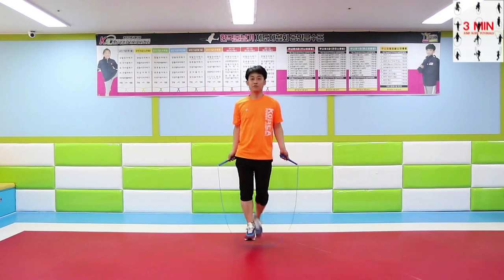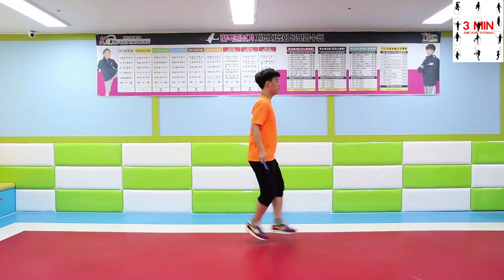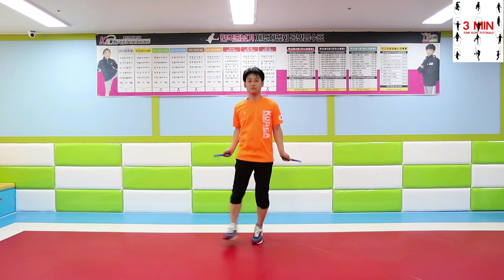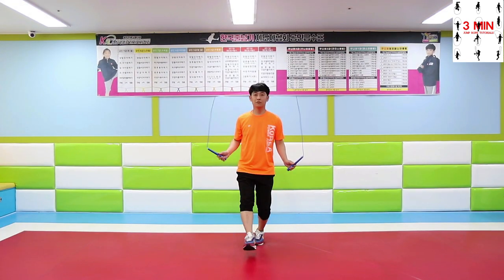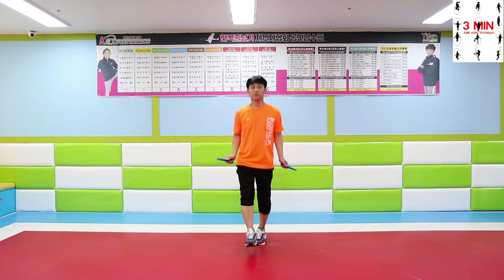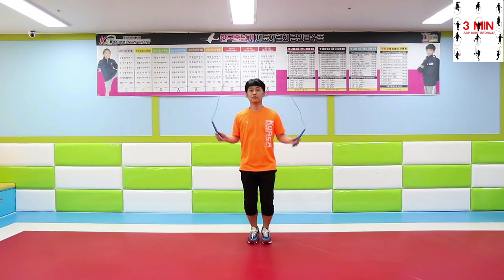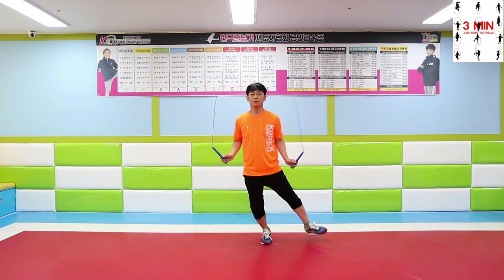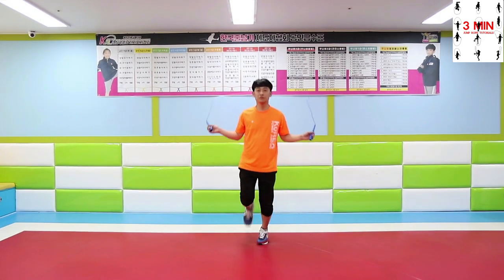9. Shake Jump (For Beginners)